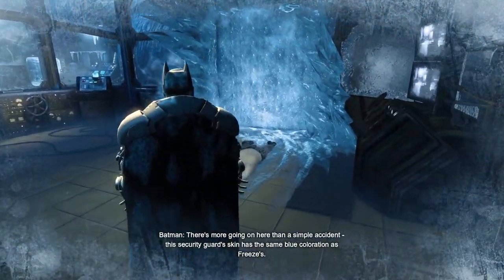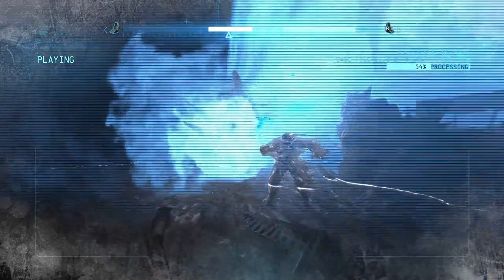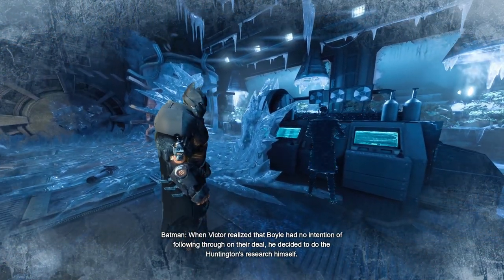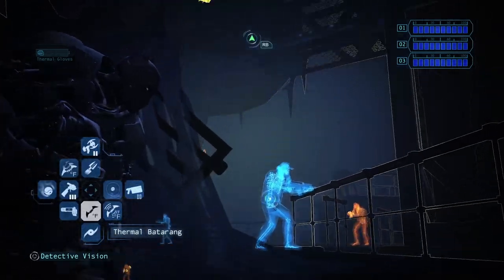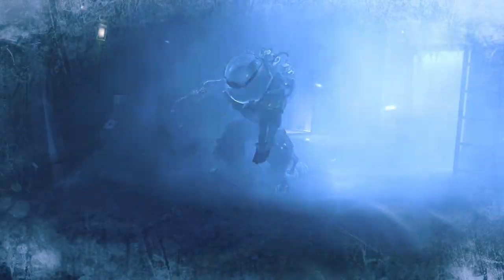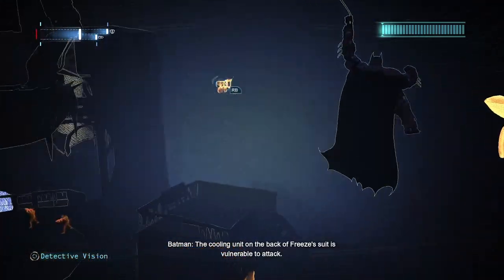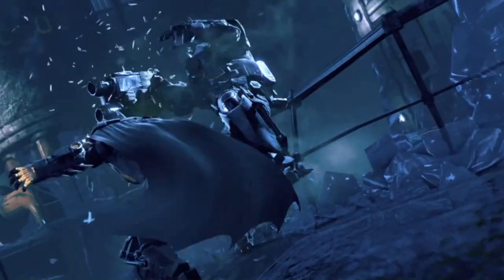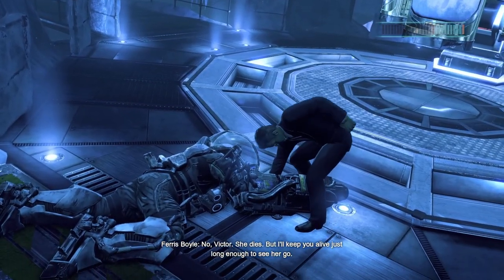Batman Arkham origins Walkthrough part 15- ending (full game)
Description:
Embark on an epic journey through the shadows of Gotham City with our comprehensive Batman Arkham origins walkthrough! 🌃 Dive deep into the heart of Arkham city as the Dark Knight himself, uncovering secrets, solving puzzles, and confronting Gotham's most notorious villains. Follow step-by-step guidance, strategic insights, and insider tips to navigate every challenge and triumph over darkness. Join us on this thrilling adventure as we unravel the mysteries of Arkham city and emerge victorious as the Caped Crusader. 🎮💥